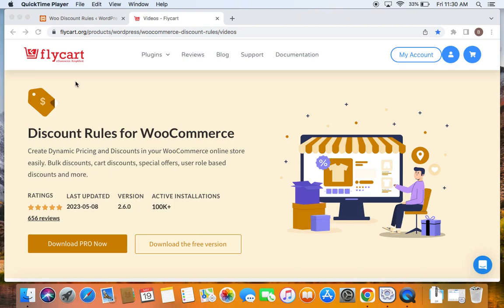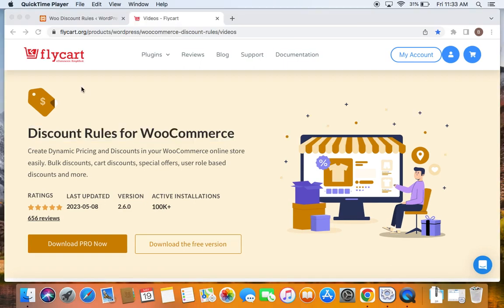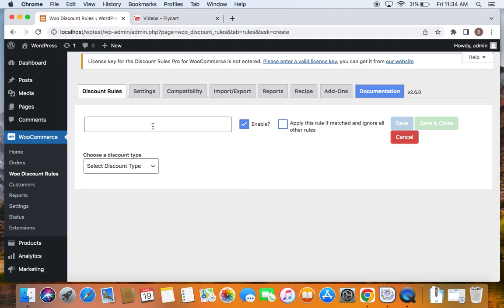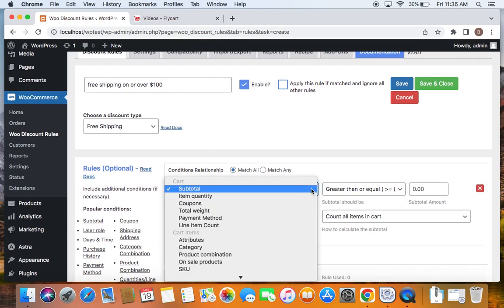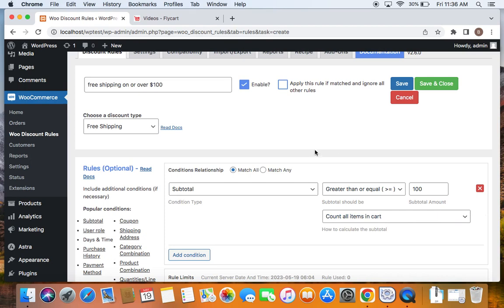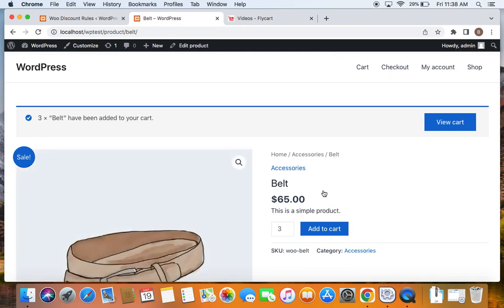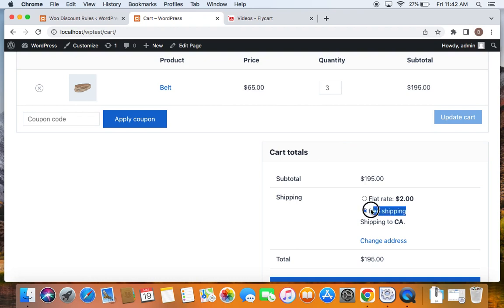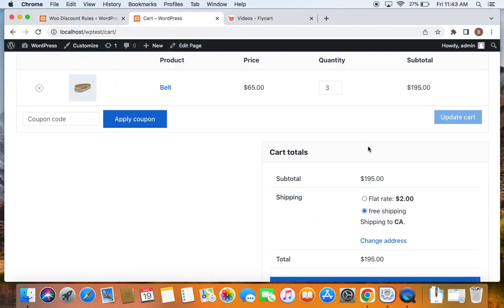How to create a free shipping discount - Based on cart total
Free Shipping is one of the most popular discounts, where customers can purchase without shipping charges. Free Shipping based on cart total is basically where customers can enjoy free shipping only if their cart total is above a certain value.

WooCommerce Free shipping discounts help store owners attract and retain customers, reduce abandoned carts, increase conversions, and win a competitive advantage.

In this Video, We have taught you How to create a free shipping discount - Based on cart total using the “Discount Rules for WooCommerce” plugin.

Timestamps

 00.00 - Introduction
00.44 - Discount Rules Creation
03.16 - Testing the Rule
04.36 - Editing the Free shipping title

With the “Discount Rules for WooCommerce” plugin, you can offer Free Shipping based on different conditions like user role, number of orders made by the customer, Subtotal value, cart items, Shipping address, and more.

Follow these simple steps to create a Free shipping discount based on the cart total.

1. Install and activate the “Discount Rules for WooCommerce” plugin.
2. From your WordPress Dashboard, Go to WooCommerce, then go to “Woo Discount Rules.”
3. Click the Add New Rule button.
4. Give a rule name and choose the discount type as “Free Shipping.”
5. Go to the Rules Section and Click the Add Condition button.
6. Now choose “Subtotal” as the condition type, select “Greater than or equal,” set the value, and choose “Count all items in the cart.”
7. Finally, Save and Enable the rule.